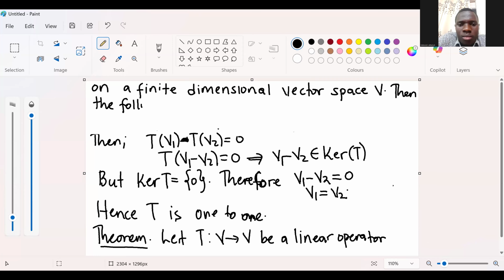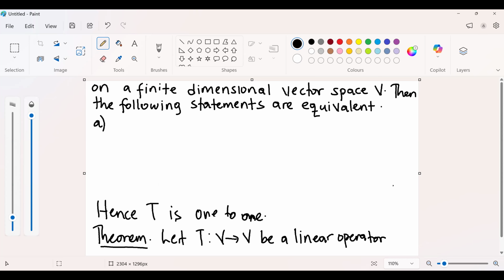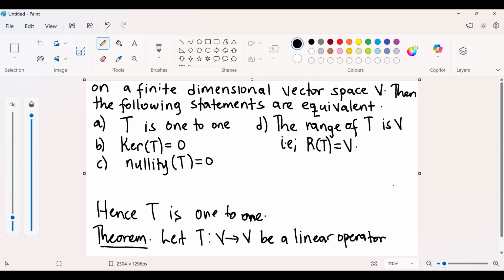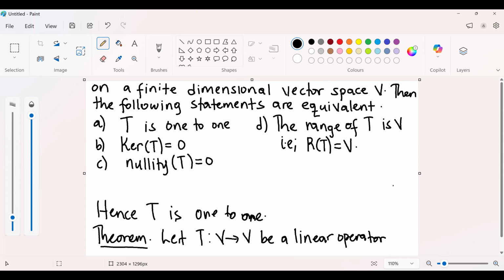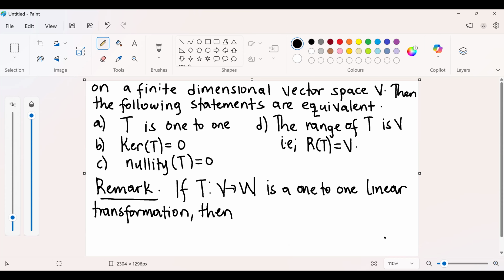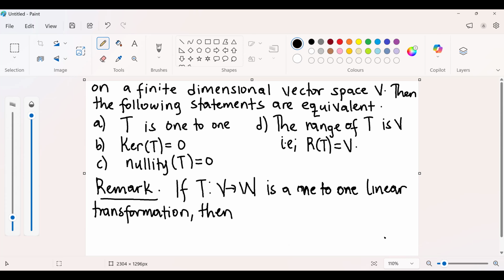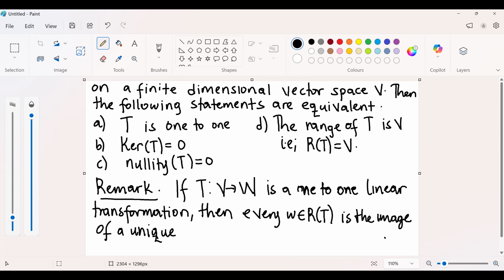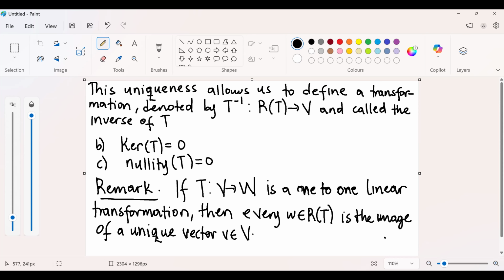More Properties on Kernel and range of a linear transformation Lecture22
For a linear transformation, the Kernel (vectors mapped to zero) and Range (all possible outputs) are fundamental subspaces of the domain and codomain, respectively. Their relationship dictates key properties like injectivity (one-to-one) and surjectivity (onto)